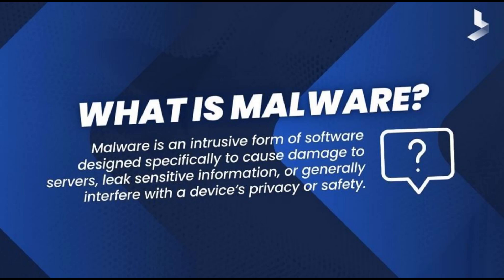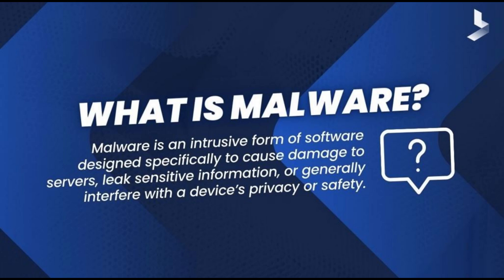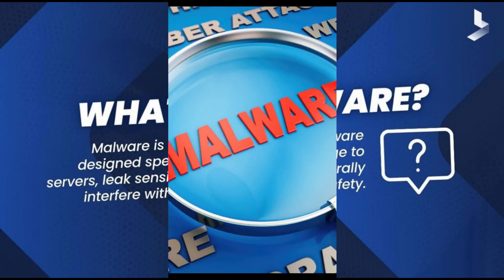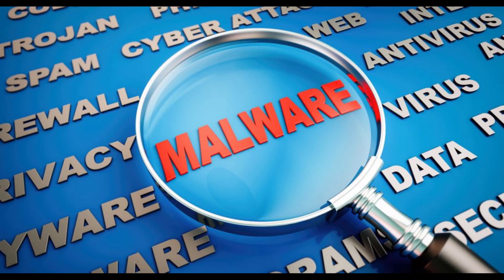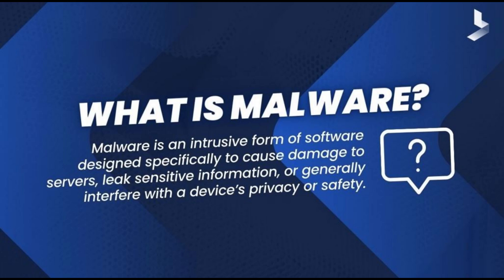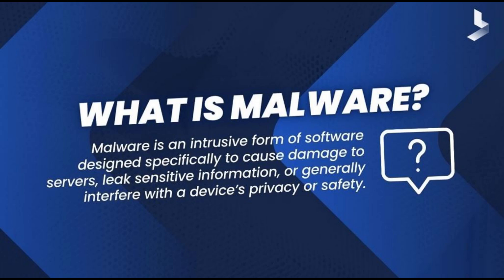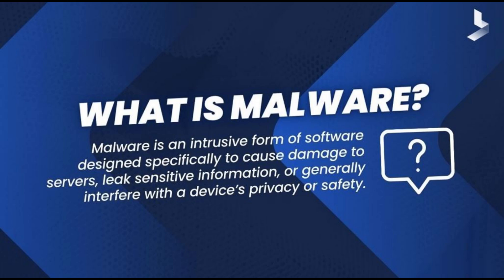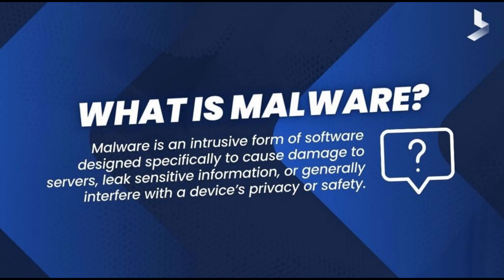What is malware?💻모🚀What is Malware Protection? Computer systems are affected by various malware.💻모🚀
any software intentionally designed to cause disruption to a computer, server, client, or computer network, leak private information, gain unauthorized access to information or systems, deprive access to information, or which unknowingly interferes with the user's computer security and privacy. Researchers tend to classify malware into one or more sub-types (i.e. computer viruses, worms, Trojan horses, ransomware, spyware, adware, rogue software, wipers and keyloggers).💻모🚀

Malware poses serious problems to individuals and businesses on the Internet. 💻모🚀

The defense strategies against malware differ according to the type of malware but most can be thwarted by installing antivirus software, firewalls, applying regular patches, securing networks from intrusion, having regular backups and isolating infected systems. Malware can be designed to evade antivirus software detection algorithms.💻모🚀

Malware can penetrate your computer when (deep breath now) you surf through hacked websites, view a legitimate site serving malicious ads, download infected files, install programs or apps from unfamiliar provide, open a malicious email attachment (malspam), or pretty much everything else you download from the web on to a device that lacks a quality anti-malware security application.💻모🚀

Malicious apps can hide in seemingly legitimate applications, especially when they are downloaded from websites or direct links (in an email, text, or chat message) instead of an official app store. Here it’s important to look at the warning messages when installing applications, especially if they seek permission to access your email or other personal information.💻모🚀